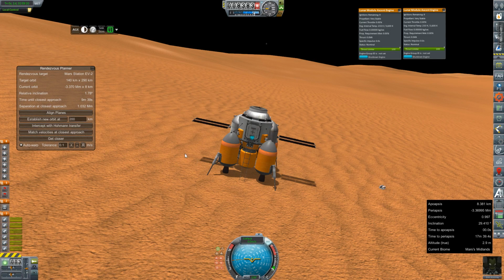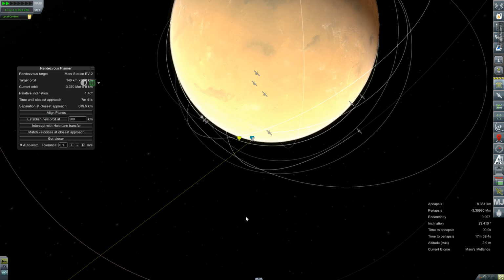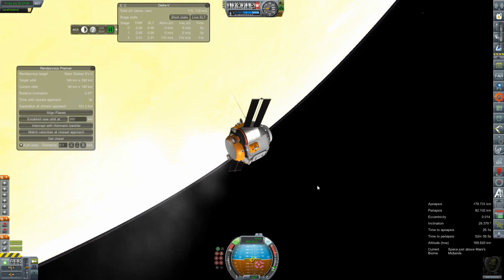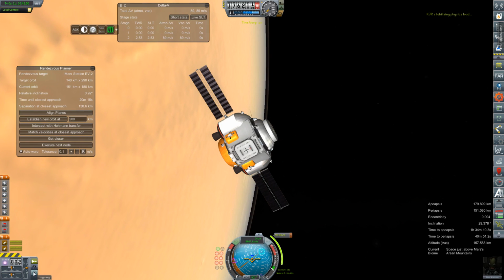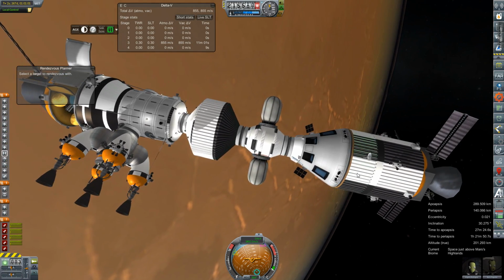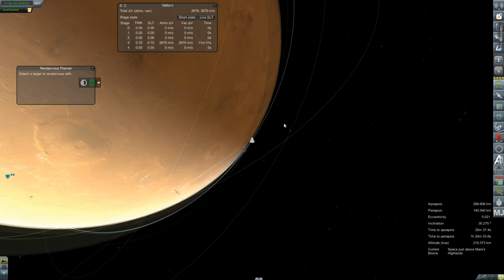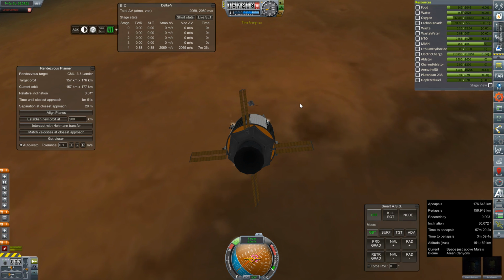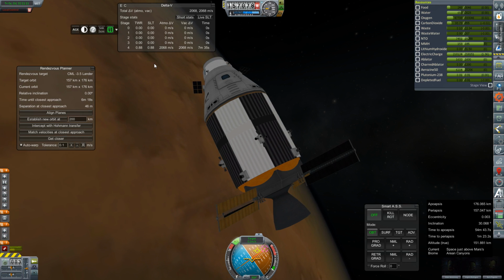KSP RP-0 #284 Armstrong Walks the Wire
Armstrong will attempt to lift off from Mars and Return to Harmonia Station.

I do have a working RSS / RP-0 Install in 1.2.2 if you wanna give it a shot:

And a the Gamedata folder for this install on 1.1.3

Mod List for this Series:

Toolbar
Contract Configurator
Contract Packs
Custom Barn Kit
Deadly Reentry
Diazo
Dmagic Utls
Engine Group Controller
FAR
Firespitter (core)
Impact Science
Kerbal Renamer
Kopernicus
KSC Switcher
MagiCore
Infernal Robotics
MainSailor
PlanetShine
Procedural Fairings
Procedural Parts
RCS Build Aid
Real Chute
Real Fuels
Real Heat
Realism Overhaul
Real Plume
Remote Tech
RP-0
Scansat
Scatterer
Ship Manifest
Smoke Screen
Solver Engines
StretchySNTextures
SXT
Taerobee
Test Flight
Texture Replacer
Thunder Aerospace
TriggerTech
TweakScale
VenStock Revamp
ModuleManager